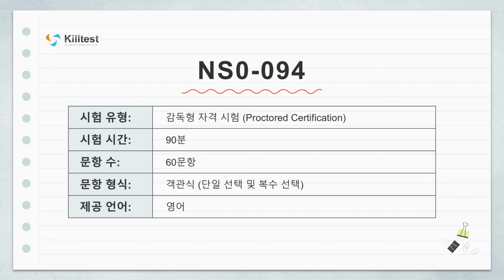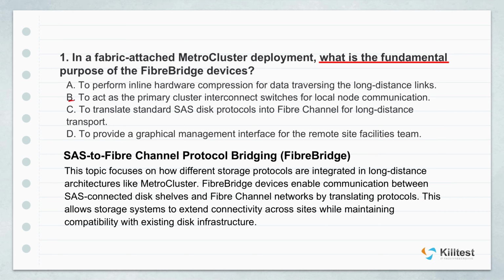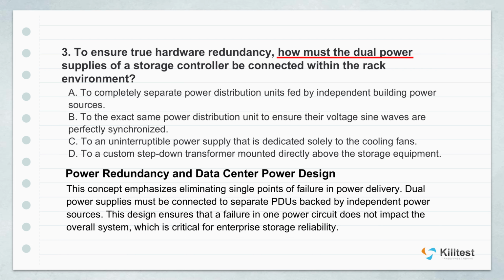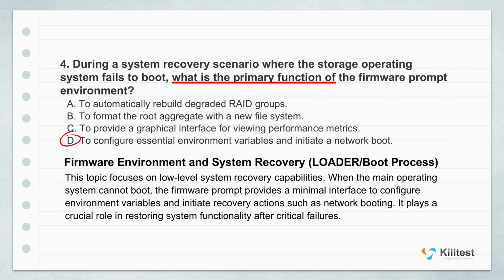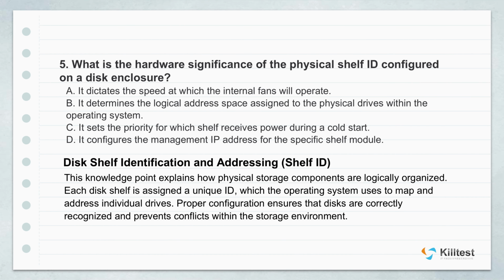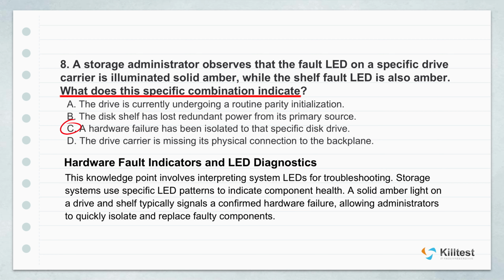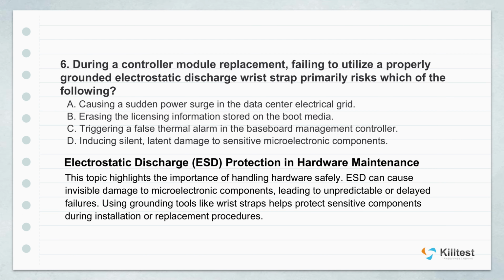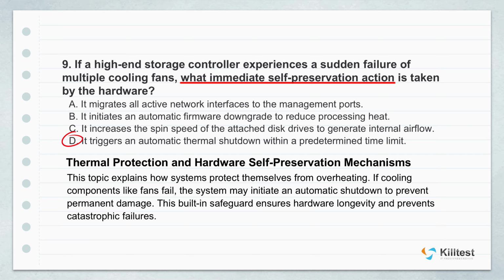NetApp NS0-094 최신 기출 유형 해설｜AI 시대 스토리지 엔지니어 준비 방법 (NAHSE 대비)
NetApp NAHSE (NS0-094) 시험을 준비하고 있다면,
최근 출제 경향과 문제 유형을 이해하는 것이 가장 중요합니다.

이번 영상에서는
 NS0-094 최신 문제 유형
실제 시험에서 자주 등장하는 핵심 개념
 스토리지 + 클라우드 + AI 관련 포인트

를 중심으로 실전형 문제 풀이 방식으로 설명합니다.

 이번 영상에서 다루는 내용
NetApp ONTAP 기반 스토리지 구조 이해
Hybrid Cloud 환경에서의 데이터 관리
장애 대응 및 운영 시나리오 문제
AI 시대 데이터 인프라의 역할

최근 시험에서는
AI 기반 데이터 처리 및 자동화 개념
 클라우드 연동 시나리오 문제
비중이 점점 높아지는 추세입니다.

 AI 시대 학습 포인트

단순 암기보다는 아래 방식이 더 중요합니다:

개념 → 시나리오 → 문제 적용 흐름 이해
실제 운영 상황을 가정한 문제 접근
AI 도구를 활용한 반복 학습 및 약점 분석
 참고 학습 방향

최근에는 한국 수험자들 사이에서
핵심 개념 중심의 문제 자료를 활용해
시험 감각을 익히는 방식도 많이 활용되고 있습니다.

일부 자료는
영어판 + 한국어판을 함께 제공하고
PDF 형태와 소프트웨어 환경 모두 지원되어
상황에 맞게 학습하기 편하다는 의견도 있습니다.

특히
문제 유형을 반복적으로 접하면서
출제 패턴을 익히는 것이 효과적이라는 피드백이 많습니다.

 이런 분들에게 추천
NetApp NS0-094 시험 준비 중인 분
스토리지 / 클라우드 엔지니어 취업 준비생
AI + 데이터 인프라 이해를 높이고 싶은 분

 앞으로도
NS0-094 포함 IT 자격증 + AI 기반 학습 전략을
지속적으로 정리해드릴 예정입니다.